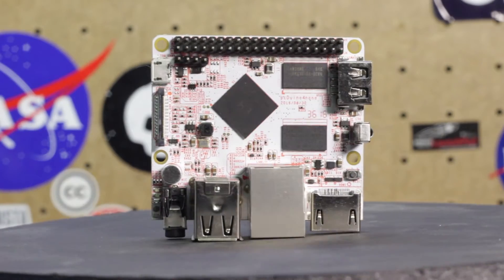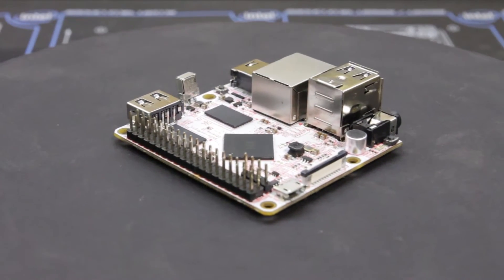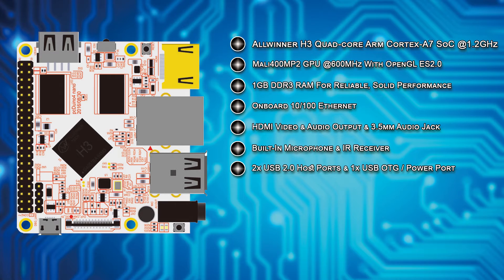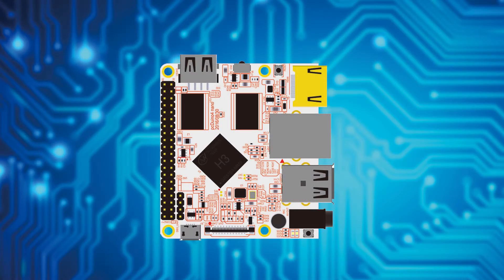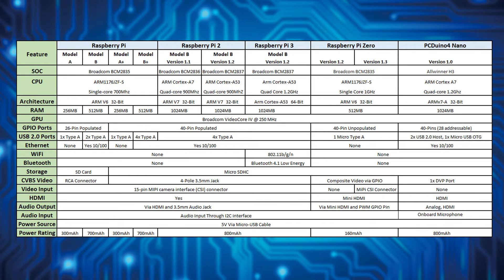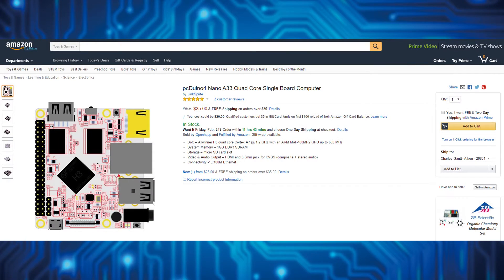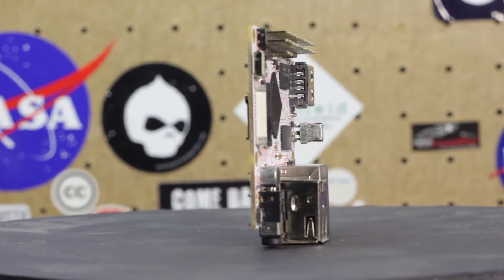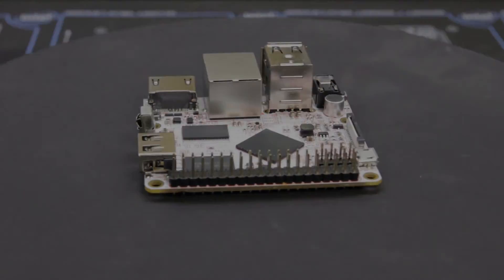Hands On: PCDuino4 Nano Overview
Welcome back to another installment of The Makers Workbench. In this video I give a hands on overview of the PCDuino4 Nano Single Board Computer.